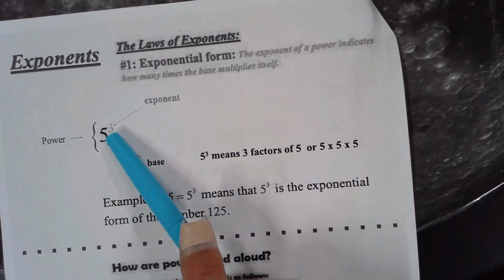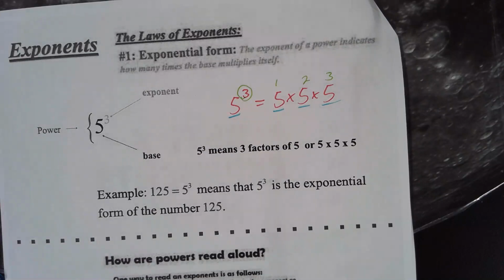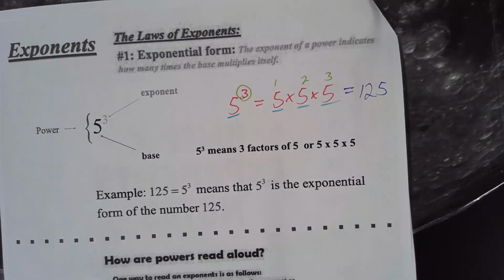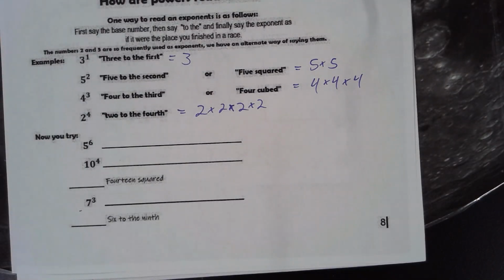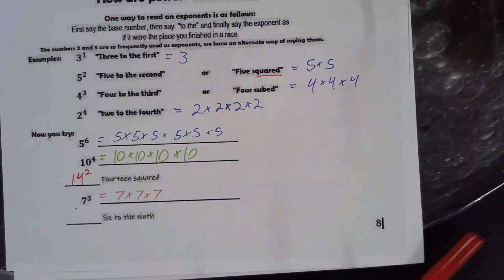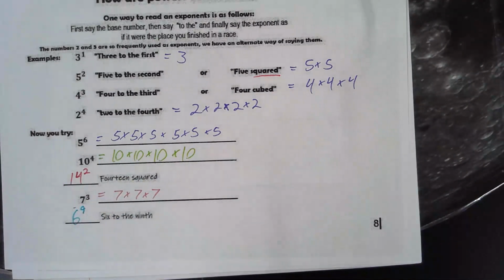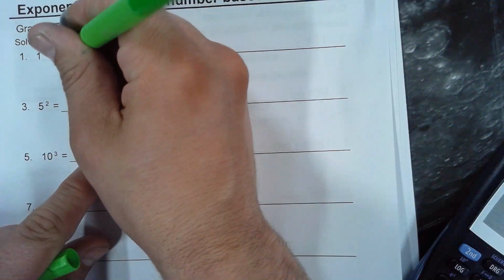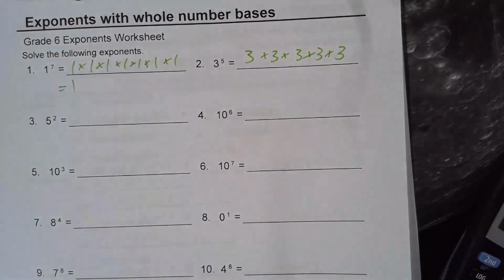Pre-Algebra, Exponents, Part 1